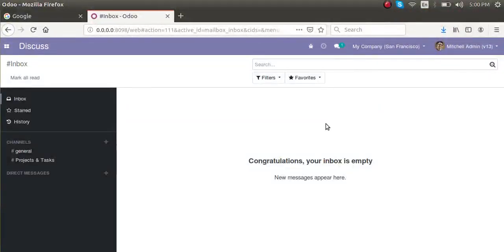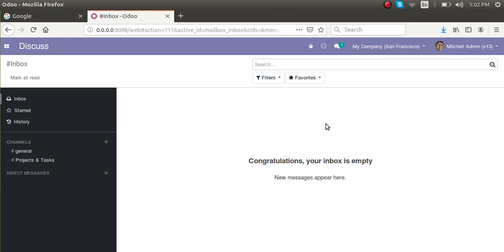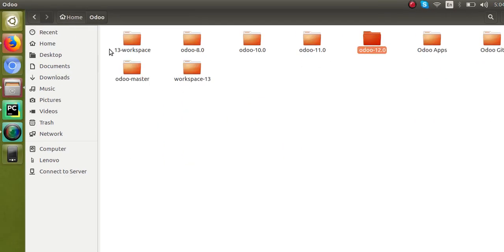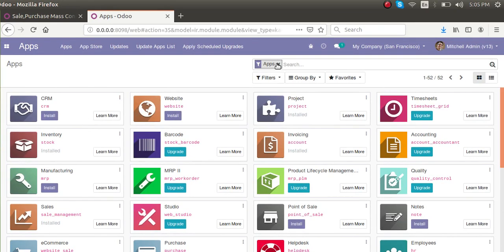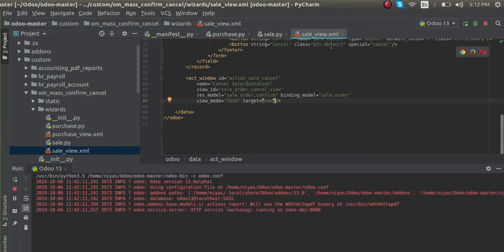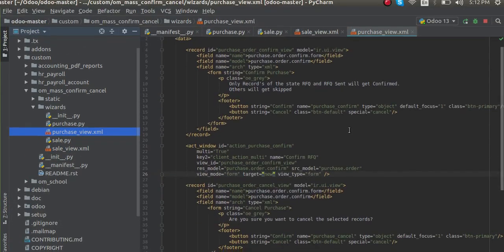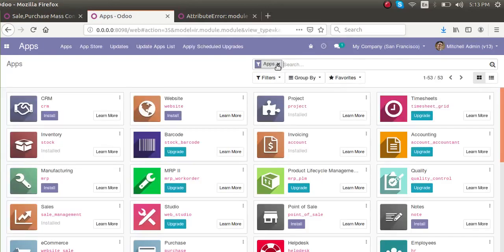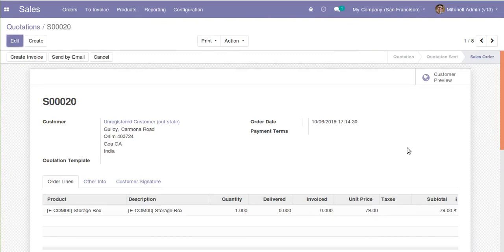How To Migrate Odoo Modules To Another Version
How to migrate Odoo Modules to another version. Steps to migrate odoo modules to higher version. Odoo Module migration.